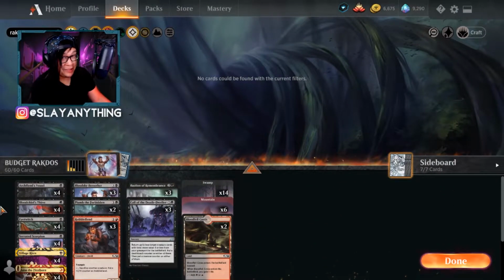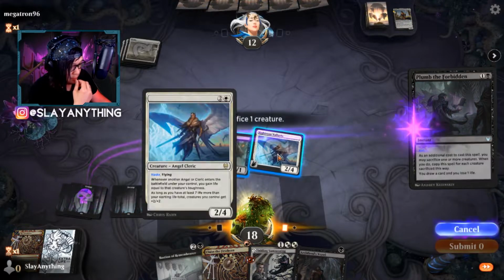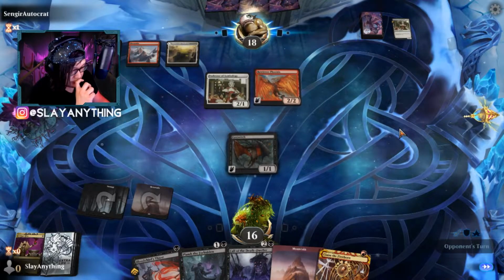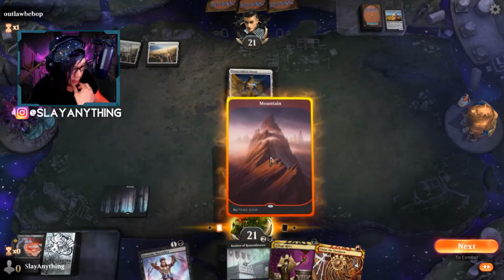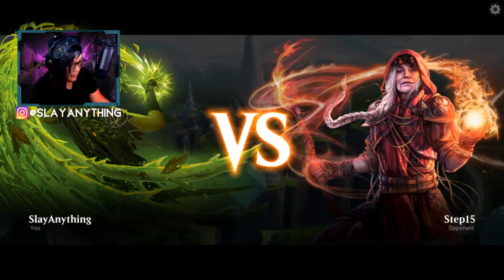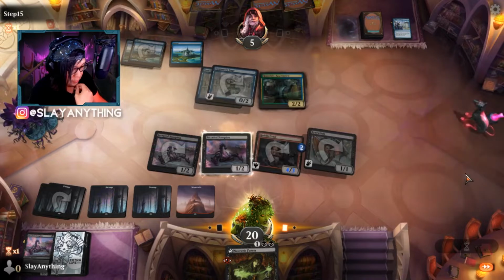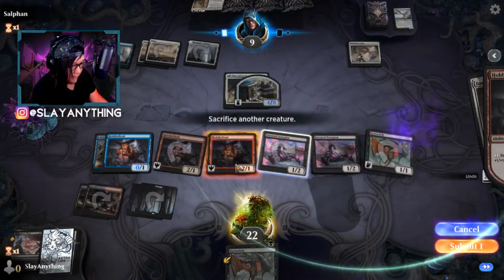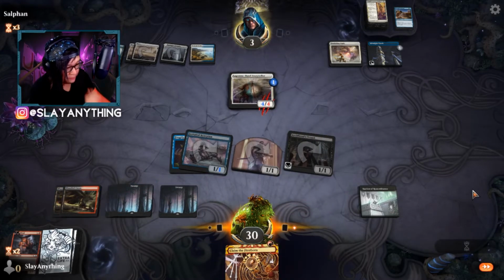MTG Budget...RAKDOS SACRIFICE w/ ZERO RARES is BONKERS!? 💀 Magic The Gathering Arena Deck Strixhaven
New to MTG Arena? Or have you been wanting to try out a F2P Rakdos Sacrifice deck? Here's the perfect MTG Standard deck to start with! Save your rare wildcards for today, and let me show you how this MTG Budget Rakdos deck works!

TRY THIS MTG STANDARD STRIXHAVEN DECK OUT!

Deck
4 Archfiend's Vessel (M21) 88
2 Bloodfell Caves (M21) 243
4 Bloodchief's Thirst (ZNR) 94
4 Eyetwitch (STX) 70
4 Serrated Scorpion (IKO) 99
3 Village Rites (STA) 35
3 Plumb the Forbidden (STX) 81
3 Bastion of Remembrance (IKO) 73
4 Claim the Firstborn (STA) 37
6 Mountain (UST) 215
3 Hobblefiend (M21) 152
3 Call of the Death-Dweller (IKO) 78
14 Swamp (UST) 214
3 Bloodsky Berserker (KHM) 80

Sideboard
2 Necrotic Fumes (STX) 78
2 Inkling Summoning (STX) 195
1 Start from Scratch (STX) 114
2 Introduction to Annihilation (STX) 3

0:00​​​​​​​​ - Intro
3:41​​​ - Matches
31:42​​​​​​​​ - Recap/End